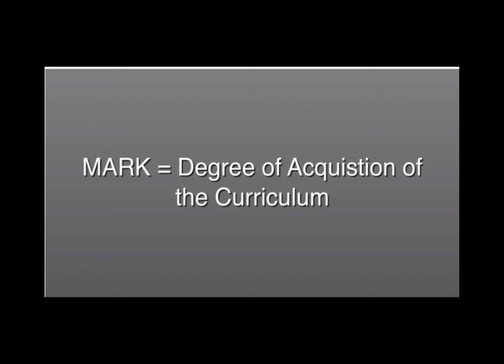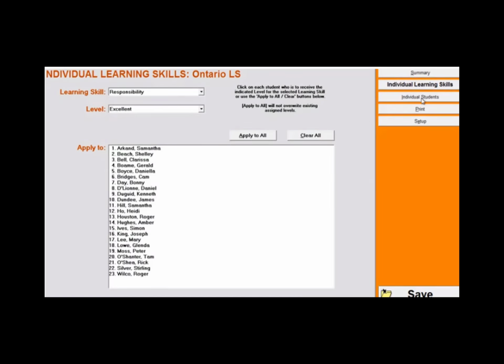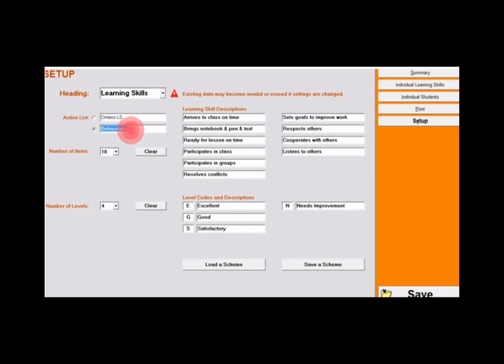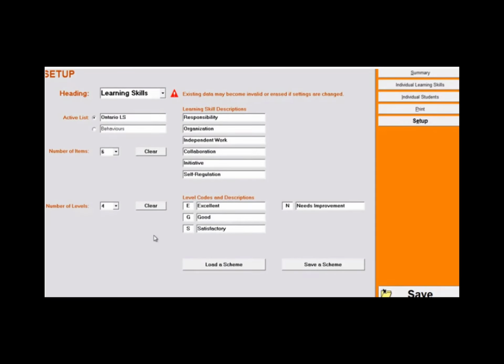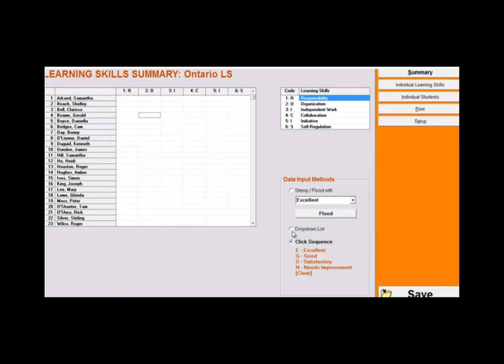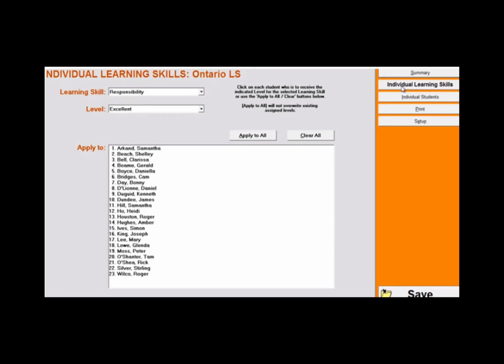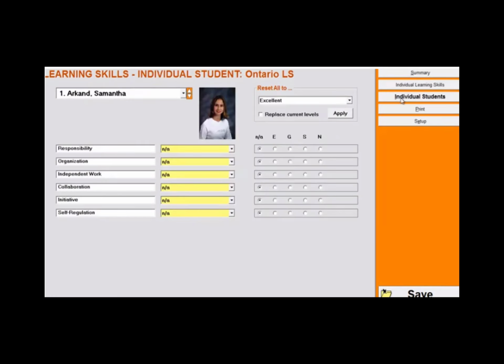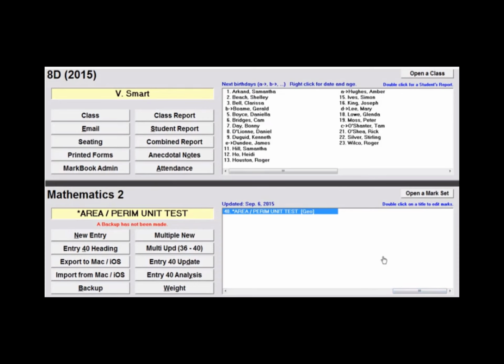MarkBook® For Windows: 22 Learning Skills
How to include learning skills and other measures of growth in MarkBook® For Windows.